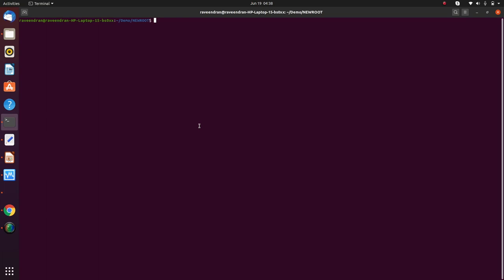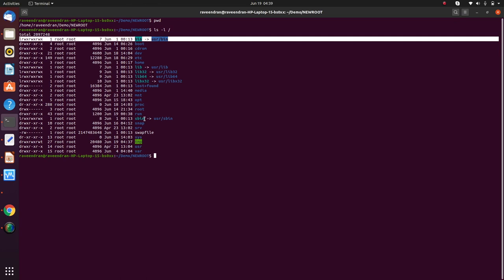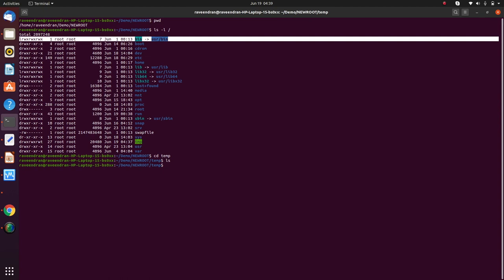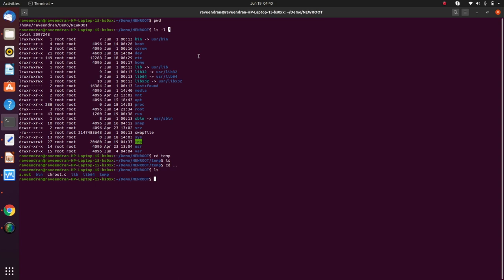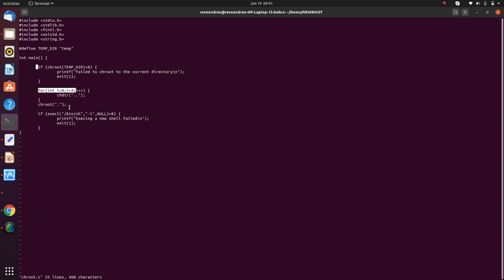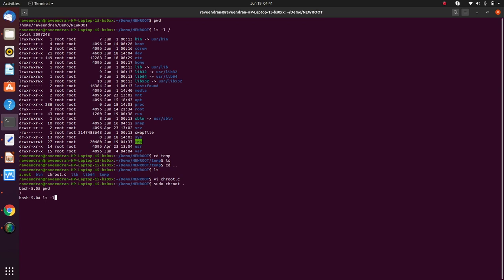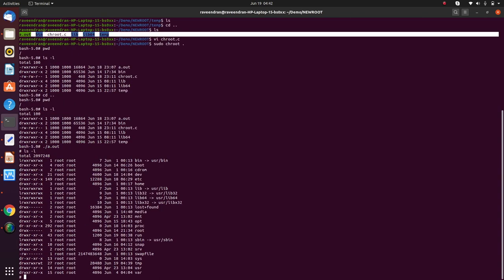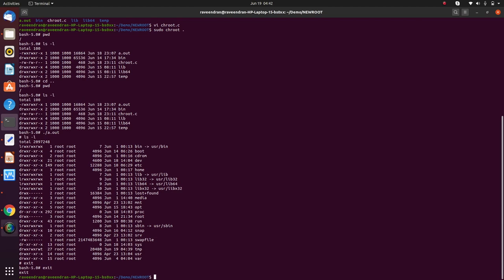Linux Jail and chroot - Docker Internals - 7/19